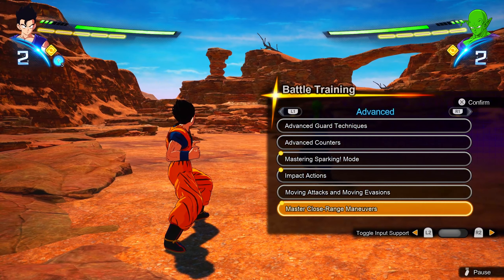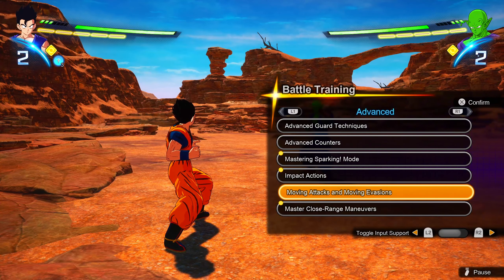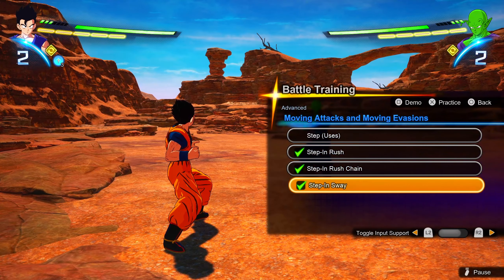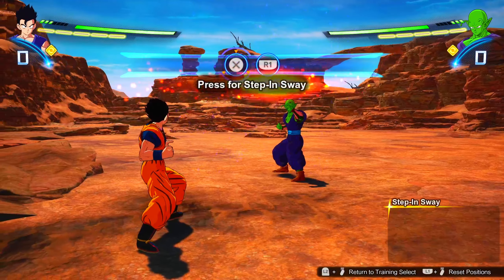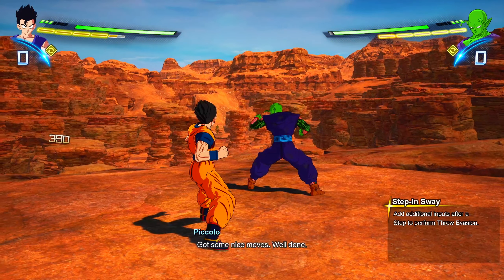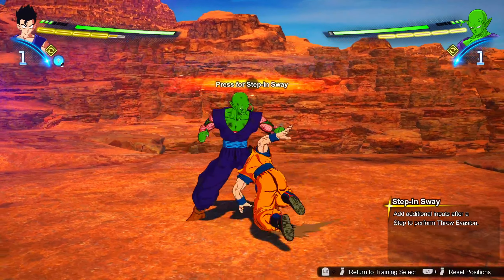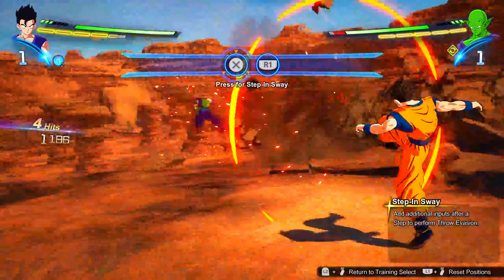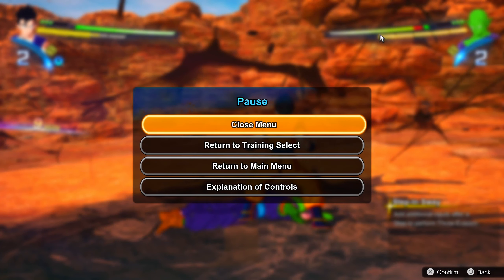STOP Getting Caught! Master STEP-IN SWAY to Outsmart Opponents | DRAGON BALL Sparking Zero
I GO LIVE EVERY DAY ON TIKTOK/TWITCH!   / D4IZN

SOCIALS -
@D4IZN ON ALL SOCIALS ✧
Instagram:   / @D4IZN   / d4izn
Twitter:   / @D4IZN   / d4izn

00:00 - Tutorial
00:53 - Bonus clip